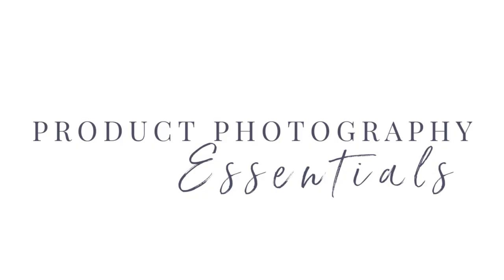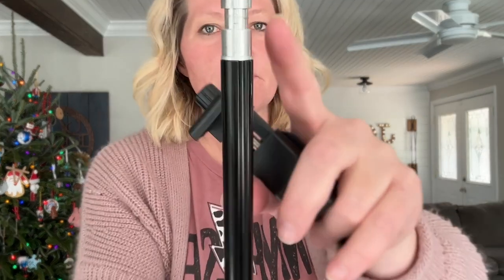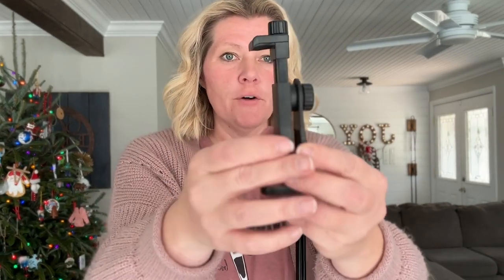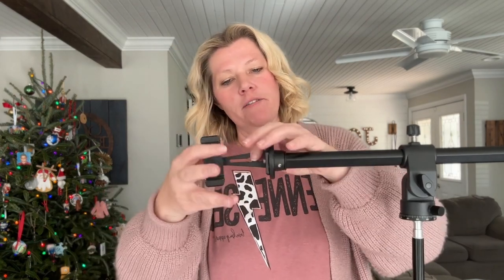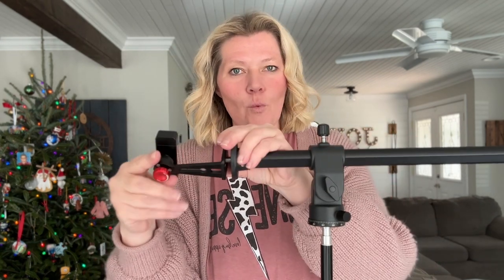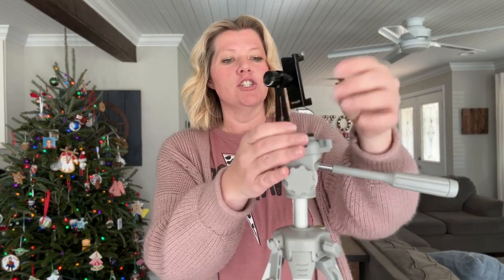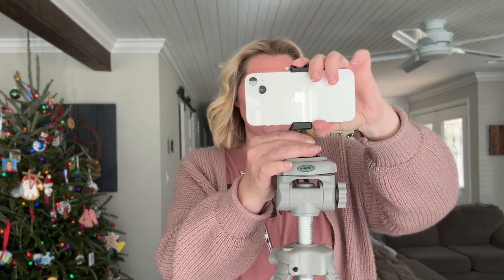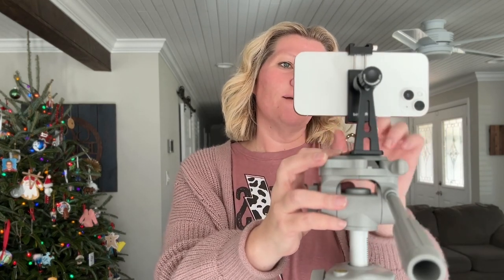The Best Smartphone Mount for Product Photography and How to Use It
The Best Smartphone Mount for Product Photography and How to Use it Correctly | In this video, I walk you through what you should look for when it comes to buying a smartphone mount. I show you 4 examples and explain why I like them and why I don't! Then I show you how to use them properly

Don't need as cold shoe.. here is my second favorite smartphone mount

Need to add a boom to your current tripod to shoot flatlays? Here is my favorite one I showed you in this video

Download your FREE GUIDE to sizing images for Etsy 2023 (updated August 2023) with NEW CANVA CROPPING TEMPLATES

*Quick Disclosure: Some of these links happen to be affiliate links which means when you click the link to purchase something on this page, it won't cost you more but I may receive a commission for sharing this with you. Which is great, because I was going to share it with you anyway!